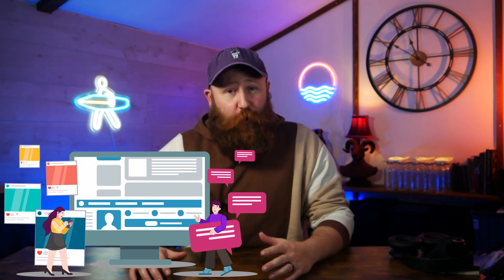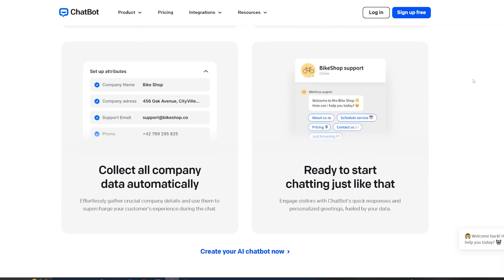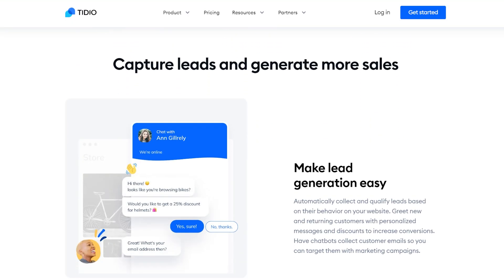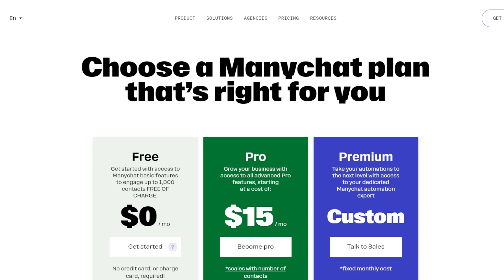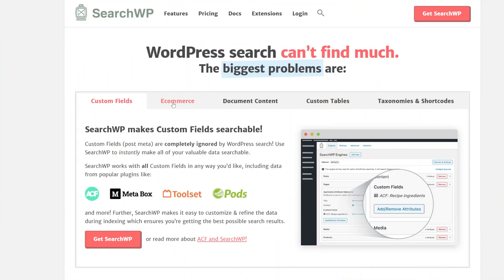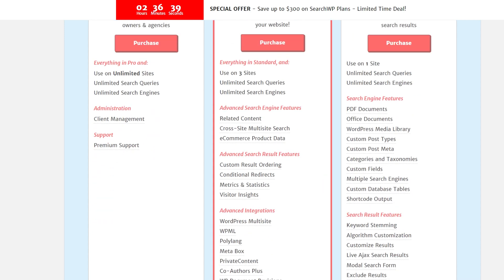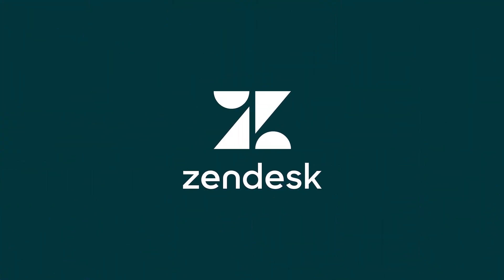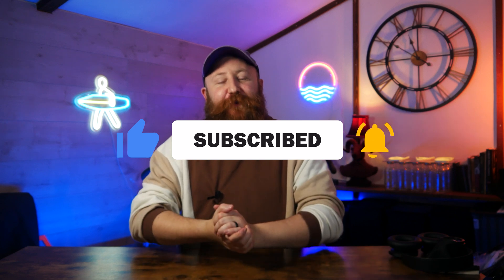Best AI Chatbot Software For Your Website (Compared)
Need to find the best AI chatbot software for your website?
Struggling to keep up with customer inquiries on your website?  This video showcases the top 10 AI chatbots to seamlessly engage with your visitors 24/7.

In this video, you'll learn about:

The importance of AI chatbots for businesses (improved customer service, faster response times)
Key features to consider when choosing a chatbot (ease of use, integrations, automation capabilities)
Top 10 AI chatbot platforms:

We'll also help you choose the right chatbot for your business based on your specific needs!

0:00 Intro
0:50 ChatBot.com
2:28 HubSpot
3:33 Tidio
4:34 ManyChat
5:28 FreshChat
6:12 Drift
7:10 SearchWP
9:05 ChatFuel
10:02 Mobile Monkey/Customers.ai
10:41 Zendesk
11:34 Round Up
12:15 Outtro